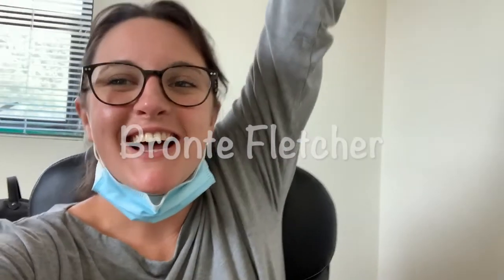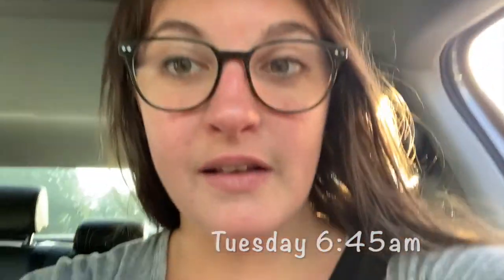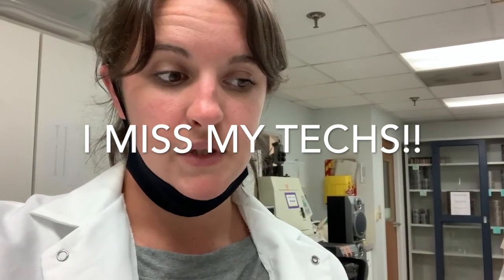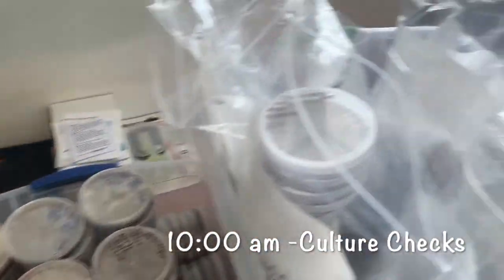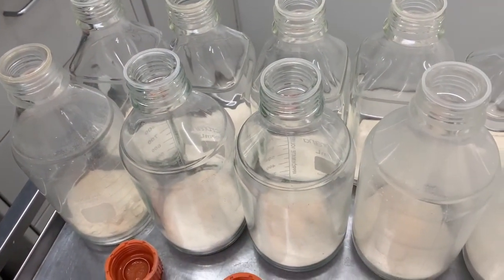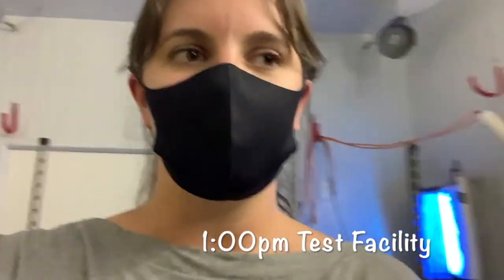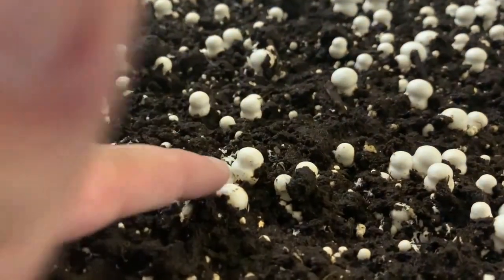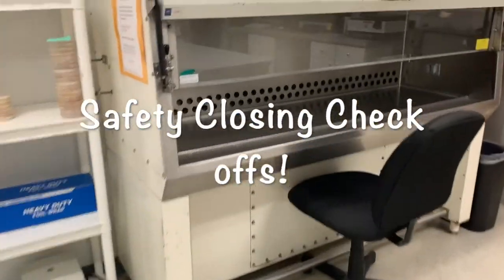My Job as a Lab Manager 🥼| Working in a lab | A day in the life 👩🏻‍🔬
Filmed my day as a lab manager for an entire shift. Let me know if you want to see more of what I do in a shift, or what the job entails.